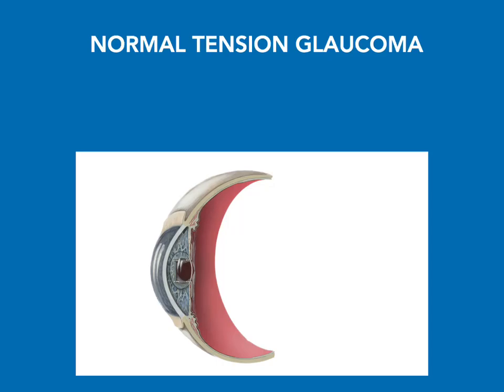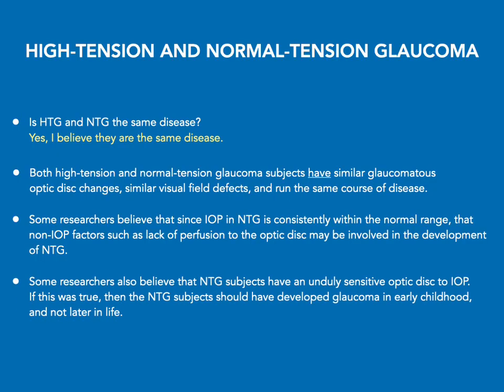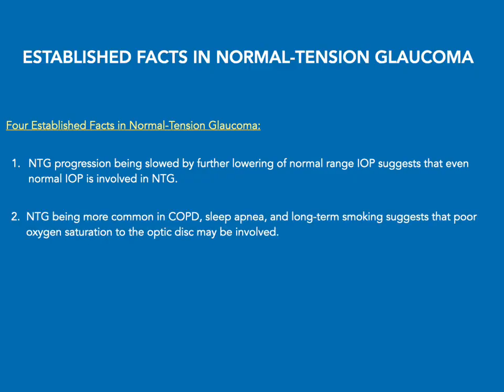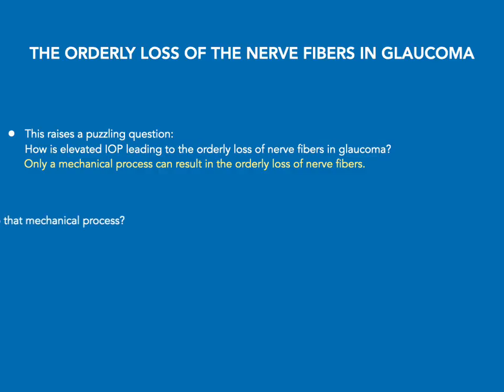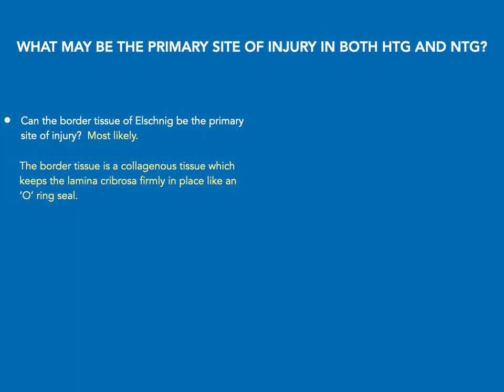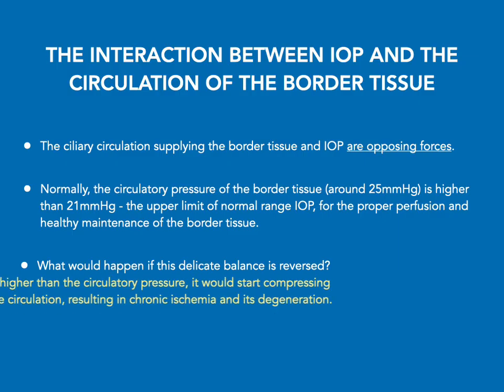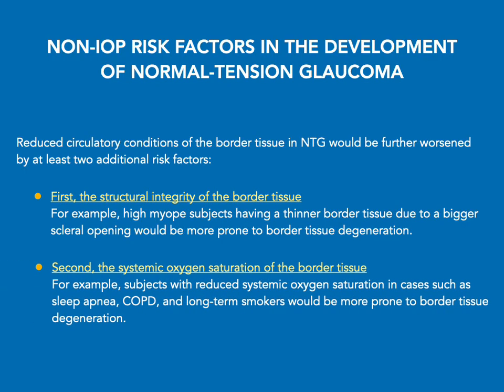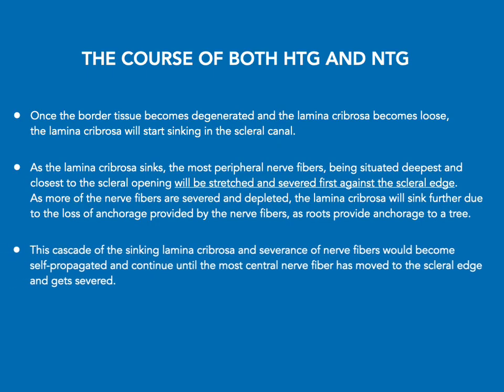When Normal IOP Acts As Elevated IOP: The Underestimated Force in Normal-Tension Glaucoma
In the powerpoint presentation, Syed S. Hasnain discusses how elevated IOP in high-tension glaucoma AND normal IOP which is 'acting as elevated IOP' in normal tension glaucoma is the main cause of both types of glaucomas.

Glaucoma is the leading cause of irreversible blindness in the world.  Currently, we still don't have an agreement on its pathogenesis.  About one million nerve fibers originate from the retina and leave the eyeball via the lamina cribrosa (LC) and the optic nerve carrying images of, what we see, to the brain for processing.

However, there are two established facts in glaucoma.  First elevated intraocular pressure (IOP) is definitively the cause of glaucoma.  Second, the nerve fibers are always being destroyed in an orderly sequence - from peripheral to central.  A feat which couldn't be accomplished by the direct action of elevated IOP on the NFs.  This is the mystery of glaucoma.

Syed S. Hasnain MD has used a different approach in explaining glaucoma.  Instead of looking for various factors causing glaucoma, his research has focused primarily on the reason for the orderly loss of nerve fibers.  If any factor or theory couldn't explain or result in the orderly loss of nerve fibers, it was immediately discarded.

Keeping in mind that elevated IOP is the definitive cause and the orderly loss of nerve fibers as a salient feature, Dr. Hasnain proposes that glaucoma is a two-stage disease.

In the first stage, there is slow and chronic compression of the circulation of the border tissue of Elschnig due to elevated IOP resulting in chronic ischemia and its degeneration.  The degeneration of the border tissue results in sinking of the LC.  During the second stage, due to sinking of the LC, the nerve fibers are being stretched and severed at the scleral edge starting with the most peripheral nerve fibers and ending with the most central in an orderly sequence.
“For any glaucoma theory to be valid, it must explain the reason for the orderly, peripheral-to-central, loss of nerve fibers occurring in glaucoma. Otherwise it would be of no scientific value”.  - Syed S. Hasnain MD
List of Publications:
1.  Hasnain SS.   Scleral Edge, not Optic Disc or Retina is the Primary Site of Injury in Chronic Glaucoma (Medical Hypothesis, 2006; 67: 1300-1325).
2.  Hasnain SS et al.  Pathogenesis of Arcuate Field Defects in Glaucoma.  Highlights of Ophthalmology 2012 Vol 40, No. 6. Panama.
3.  Hasnain SS et al.  Arcuate Field Defects in Glaucoma.  Ophthalmology Update Vol 11, No.1, January-March 2013. Pakistan.
4. Hasnain SS.   Pathogenesis of Chronic Glaucoma: A Two-Stage Disease (EC Ophthalmology, 2019)
5. Hasnain SS.   Arcuate Field Defects do not Validate the Lamina Cribrosa as the Primary Site of Injury in Chronic Glaucoma (EC Ophthalmology, 2020), Syed S. Hasnain MD
6.  Hasnain SS.   Rethinking the Pathogensis of Primary Open-Angle Glaucoma: An Optic Disc Axotomy (EC Ophthalmology, 2023), Syed S. Hasnain MD